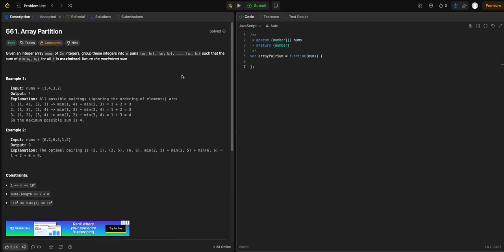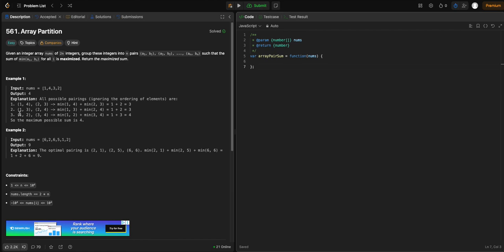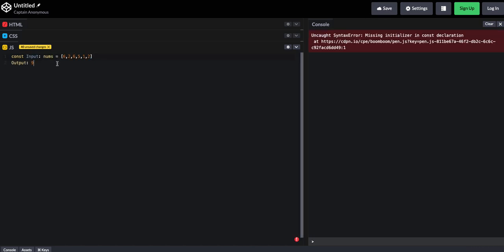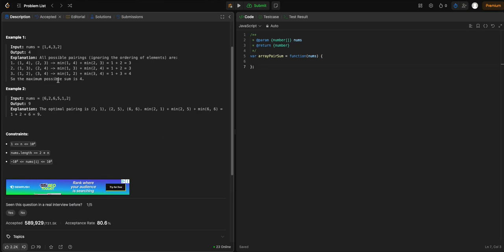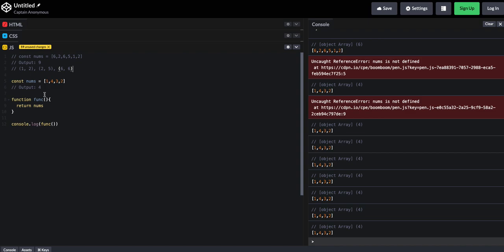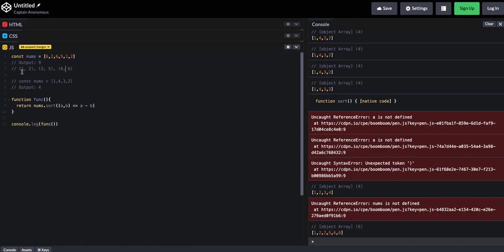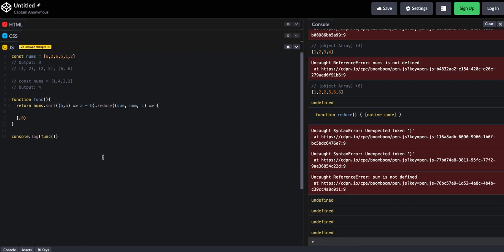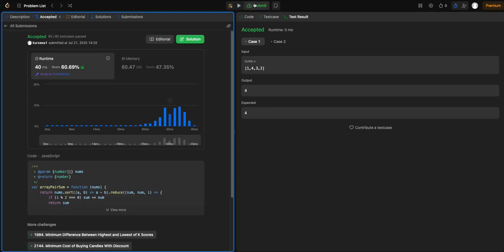Array Partition - Leetcode 561 - Javascript